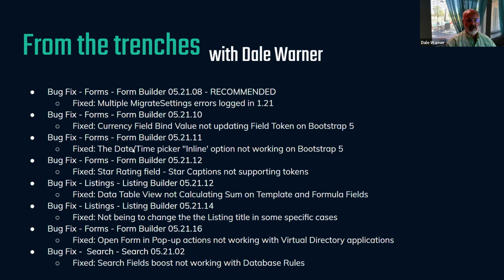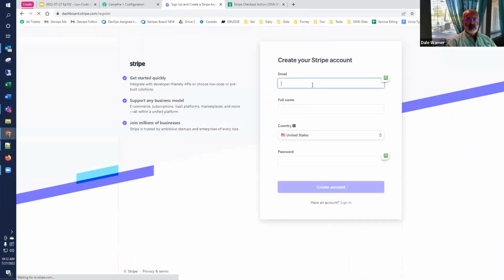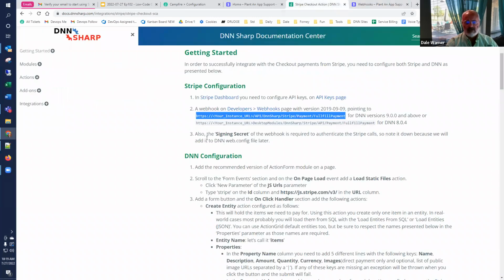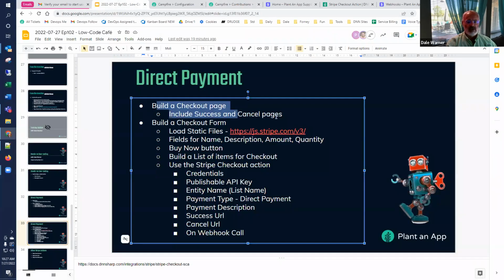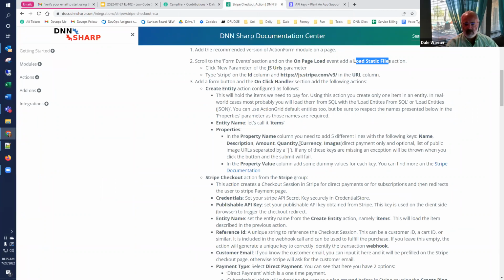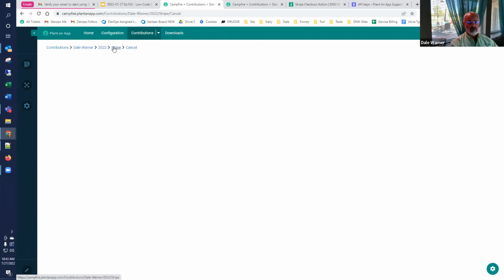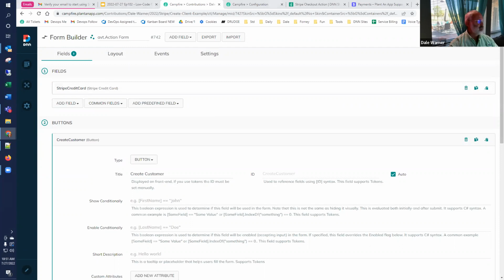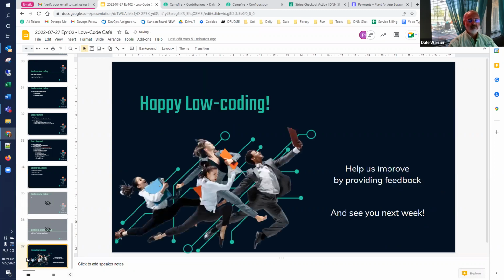Integrate Anything: Stripe Part 1 | The Low-Code Café #102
IMPORTANT: See the WEBHOOK NOTE below at 17:15 for an important correction.

00:00  Welcome
02:10  From the Trenches w/ Dale
02:13  Hotfixes
06:35  Campfire
06:54  Links for this Episode
08:00  Low-Code Development w/ Dale
08:00  Integrate Anything: Stripe Part 1
08:32  Goal: Use Stripe to collect funds for
09:02  Stripe Setup
09:23 ___ Install Stripe Add-On
10:23 ___ Create a test account with a Business Name
13:22  Plant an App Setup
15:25 ___ Activate Webhooks from Stripe to your site
17:15 ___ WEBHOOK NOTE

Other events will be rejected by our API endpoint, which will lead to Stripe disabling the webhook due to a high error rate.

18:27 ___ Add the Webhook Signing Secret to your web.config
21:53  Build a Checkout page
23:38 ___ Include Success and Cancel pages
25:30  Build a Checkout Form
27:28 ___ Load Static Files
28:39 ___ Fields for Name, Description, Amount, Quantity
29:18 ___ Buy Now button
29:57 ___ Use the Stripe Checkout action
30:42 ___/// Credentials
31:52 ___/// Publishable API Key
32:30 ___/// Entity Name (List Name)
33:21 ___ Build a List of items for checkout
36:38 ___/// Payment Type - Direct Payment
36:41 ___/// Payment Description
37:43 ___/// Success Url
37:45 ___/// Cancel Url
39:02 ___/// On Webhook Call
40:38  Testing
47:17  What we accomplished today
47:39  Other Stripe Actions
48:00 ___ Create a customer
58:09  Summary and Closing Notes